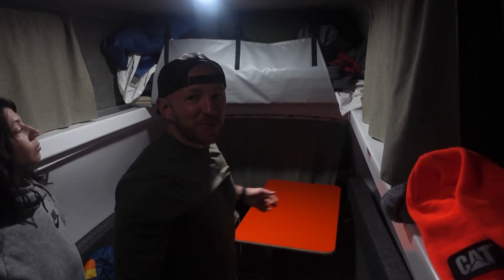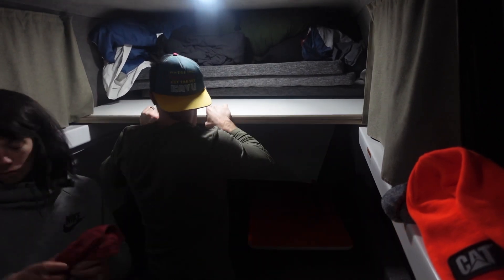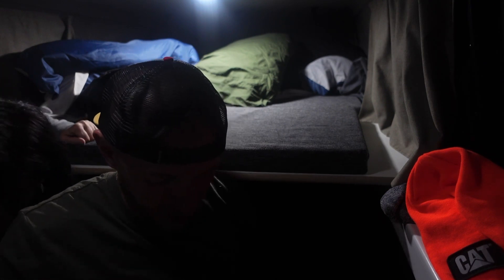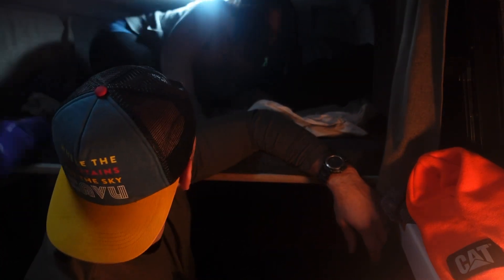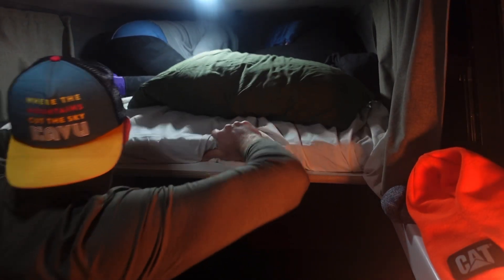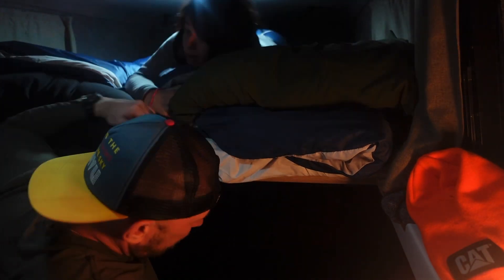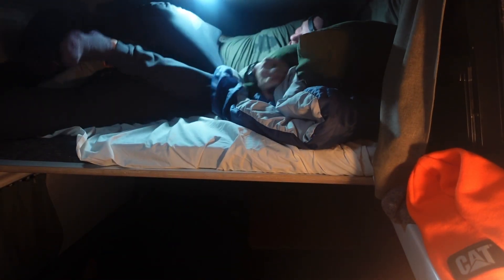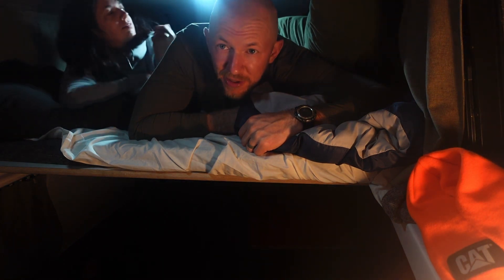Getting ready for bed in a Camper Van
This is how we are get setup for bed in the camper. It’s a bit tight but we have it down to a “science” now.